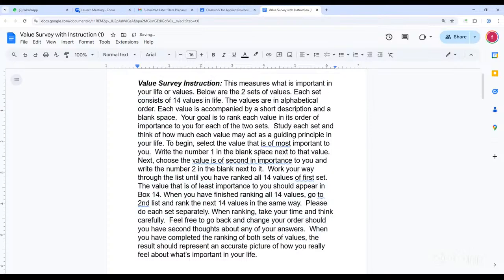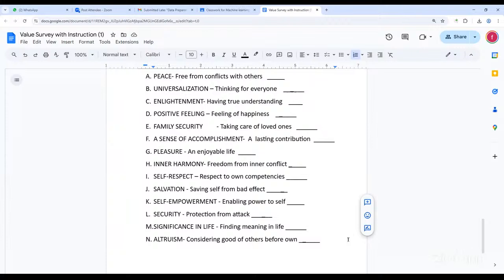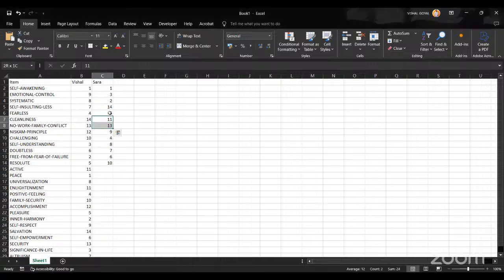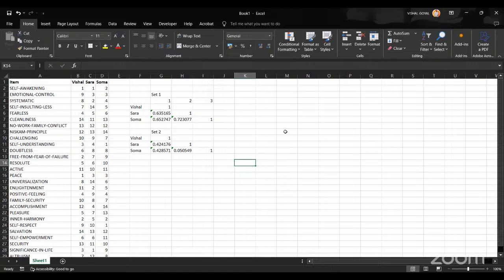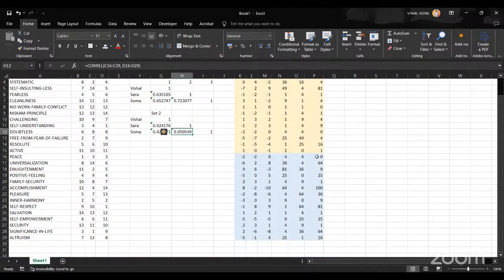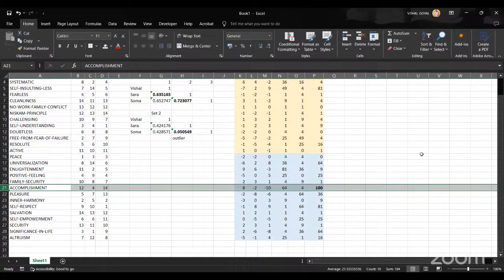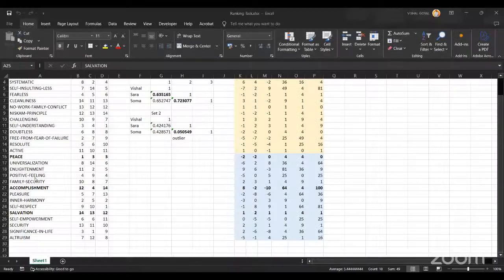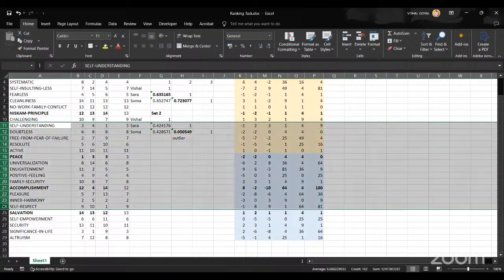RPRIT training : Machine learning by squared rank differences and correlation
Hierarchical Clustering with Squared Rank Difference: A Novel Approach

Hierarchical clustering is a powerful method for grouping data points based on their similarity, building a tree-like structure of nested clusters. Traditionally, it relies on distance metrics like Euclidean or Manhattan distance to measure how "close" data points are. However, in teaching this concept, I’ve explored an alternative metric—squared rank difference—to cluster individuals within a group, offering a fresh perspective on similarity that emphasizes ordinal relationships.

The squared rank difference approach begins by assigning each person in a group a rank based on some measurable attribute, such as height, test scores, or even subjective preferences. For any pair of individuals, the difference in their ranks is calculated and squared. This squaring step amplifies larger rank disparities, making the metric sensitive to significant gaps while downplaying minor ones. For example, if Person A is ranked 1st and Person B is 5th, their squared rank difference is (5 - 1)² = 16, whereas a smaller gap like 2nd to 3rd yields (3 - 2)² = 1. These values then serve as the "distance" input for hierarchical clustering algorithms, such as single-linkage or complete-linkage methods.

In practice, this method shines when clustering people in scenarios where relative position matters more than absolute values. Consider a group of students ranked by exam performance. Traditional metrics might focus on raw scores, but squared rank difference captures the ordinal hierarchy—highlighting, say, the gap between the top performer and the median rather than precise point differences. As the algorithm iterates, it merges clusters with the smallest squared rank differences, gradually forming a dendrogram that visually represents the group’s structure.

One advantage of this approach is its simplicity and interpretability, making it an excellent teaching tool. Students can manually compute distances and build clusters step-by-step, reinforcing the mechanics of hierarchical clustering. It also sidesteps the need for continuous data, working seamlessly with ordinal rankings. However, it’s not without limitations—squaring can exaggerate outliers, and the method assumes ranks are meaningful and consistently assigned.

In my classroom, using squared rank difference sparked engaging discussions about how we define "similarity." It encouraged students to think beyond physical distances and consider relational or hierarchical contexts, bridging abstract math with real-world intuition. This twist on a classic algorithm not only demystified clustering but also showcased its flexibility—proving that even a simple tweak can unlock new ways to understand data.

Let me know if you'd like to adjust the tone, length, or add specific examples from your teaching experience!

Here respondents ranked 14 path and 14 goal oriented Rabindrik values

This video incorporates  context of respondents ranking 14 path-oriented and 14 goal-oriented Rabindrik values, while keeping the focus on hierarchical clustering with squared rank difference:

Hierarchical Clustering of Rabindrik Values Using Squared Rank Difference

Hierarchical clustering offers a versatile framework for uncovering patterns in data, and in a recent exploration, I taught this method using squared rank difference to cluster respondents based on their rankings of Rabindrik values. These values, inspired by Rabindranath Tagore’s philosophy, were divided into 14 path-oriented (emphasizing process and journey) and 14 goal-oriented (emphasizing outcomes) attributes. By applying squared rank difference as a similarity metric, this approach revealed how individuals’ preferences form natural groupings, blending statistical rigor with cultural insight.

The process began with respondents ranking the 28 Rabindrik values—14 path-oriented,  and 14 goal-oriented, like from most preferred to least important. For each pair of respondents, I calculated the squared rank difference for every value: if Respondent A ranked "Active" 3rd and Respondent B ranked it 8th, the contribution to their distance was (8 - 3)² = 25. Summing these differences across all 28 values produced a total "distance" between the pair. This metric, sensitive to larger rank disparities due to squaring, was then fed into a hierarchical clustering algorithm, such as average-linkage, to build a dendrogram of respondent clusters.